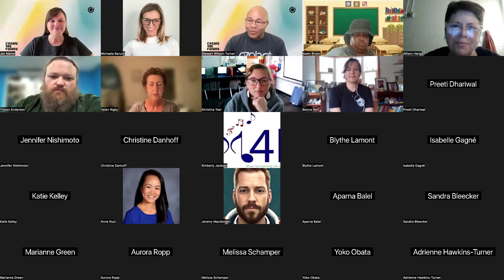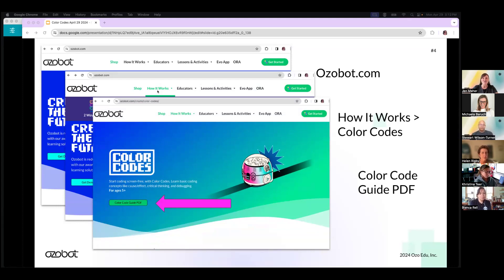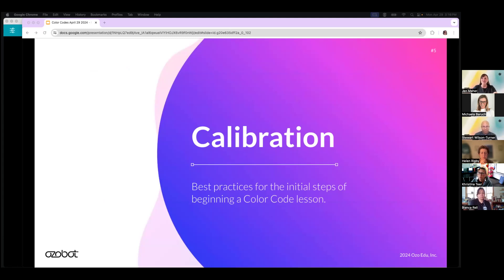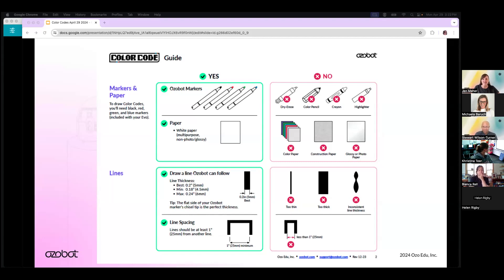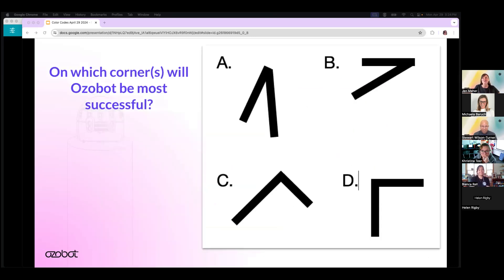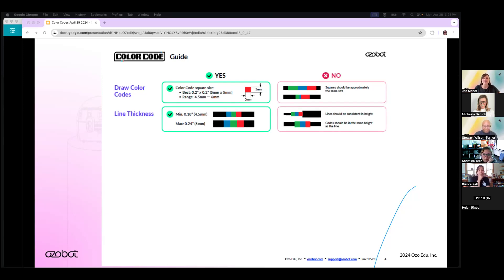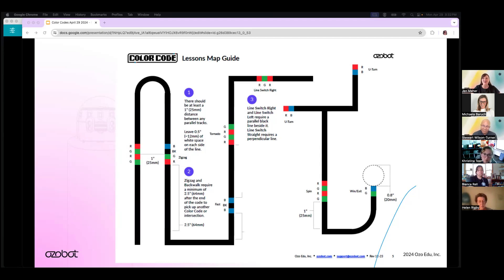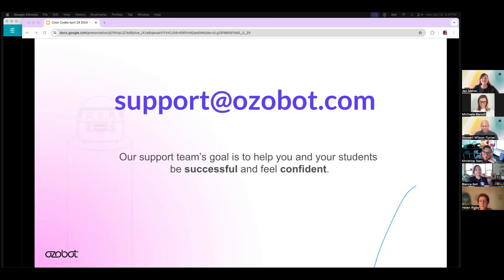Ozobot Webinars: The Future of Coding is Bright With Our Color Code Guide! (2024)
Whether you are brand new to Ozobot or have been using our products for years, this webinar is a great opportunity for you to deepen your knowledge of Ozobot Color Codes. Our Edu team is joined by our Director of Product Management to provide the best support possible for all your Color Code troubleshooting tips! We take a deep dive into our refreshed Color Codes Guide, learn the ins and outs of what Evo needs to navigate lines with precision and fine-tune our ability to spot a Good vs. bad track. And, based on feedback from YOU, educators in the classroom, we preview our most solid color code lesson offerings to use after you and your students have mastered the basics.

Get the Ozobot Color Code Guide here: ozo.bot/paw
Access our top Color Code lessons here: ozo.bot/sy9
Shop Ozobot Color Code Markers here: ozo.bot/pr1